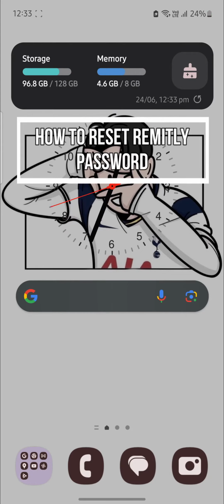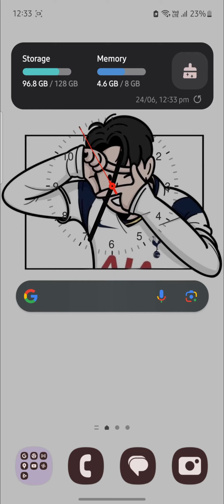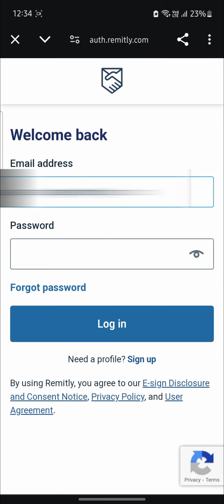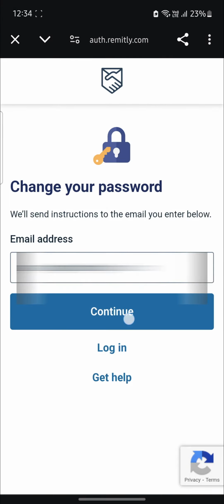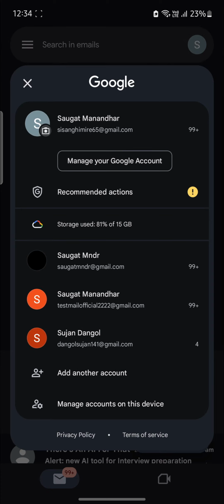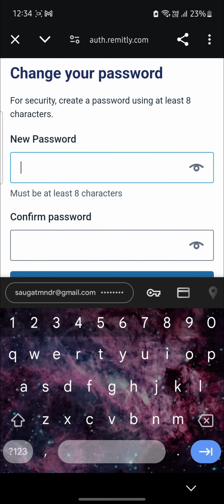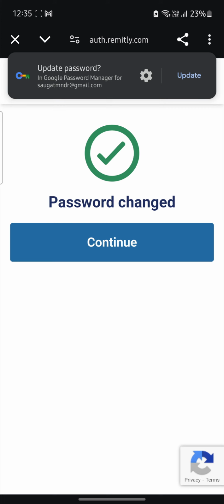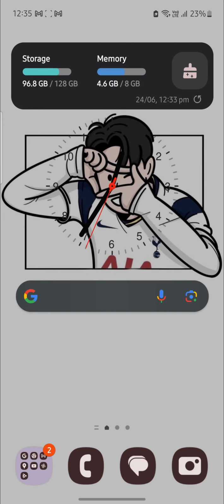How to Reset Remitly Password (2024) | Regain Remitly Password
Forgot your Remitly password? No worries. Follow this guide to reset your Remitly password and regain access to your account in no time.